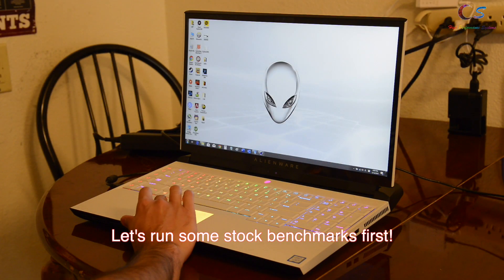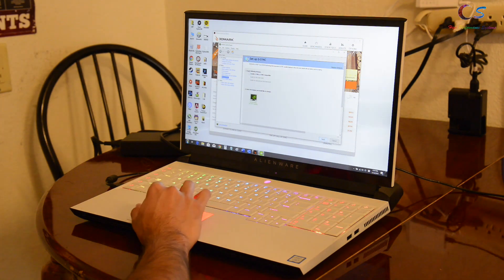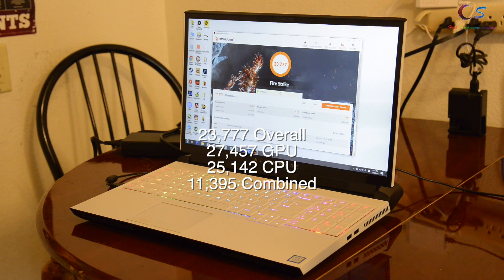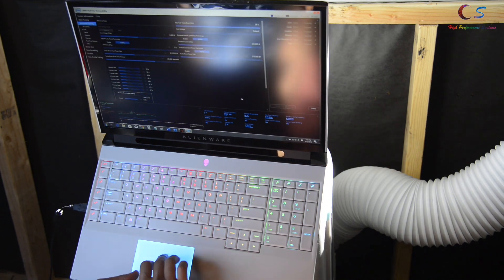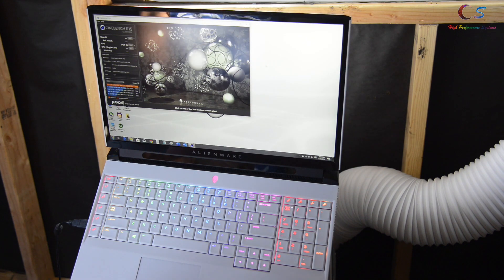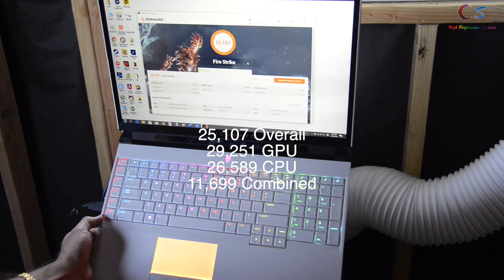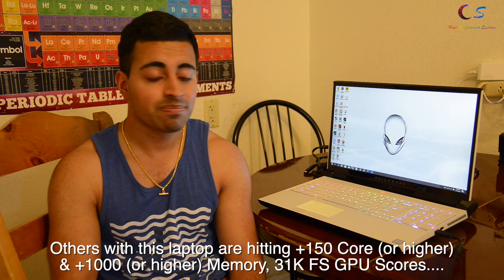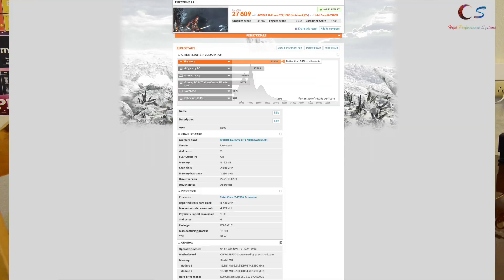AC Cooling a Laptop [Alienware Area 51m]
Quick AC Cooling session with the Alienware Area-51m

NOTE: The laptop is on complete stock paste from Dell. This is severely limiting the performance of the heat dissipation of the system at the moment. I am planning to repaste the laptop soon and will probably try AC cooling again in the future.